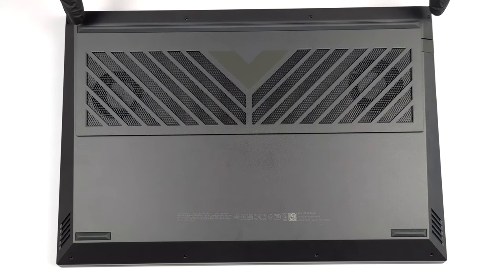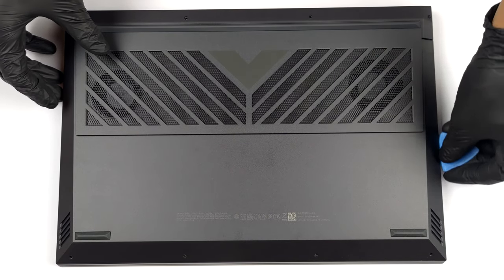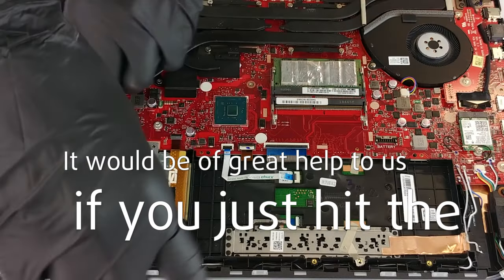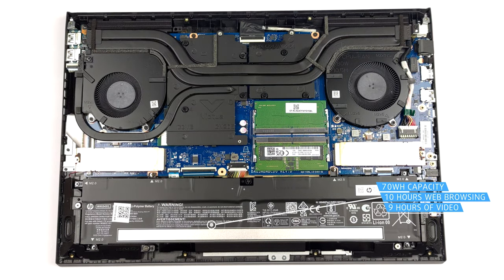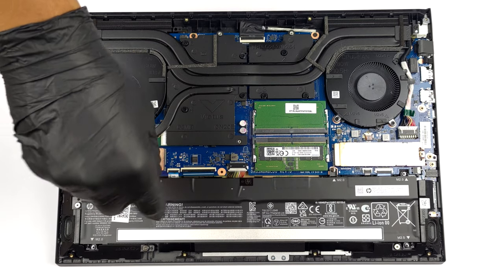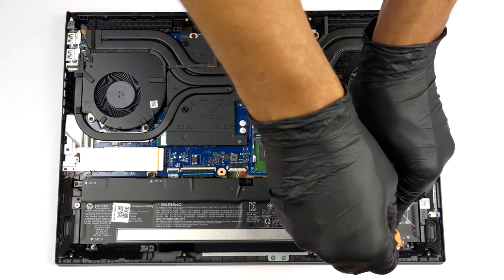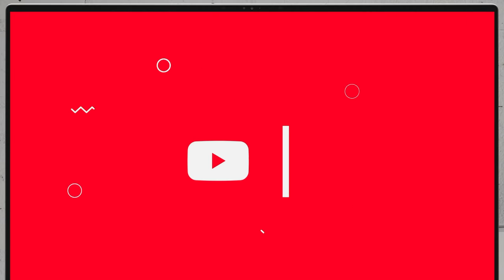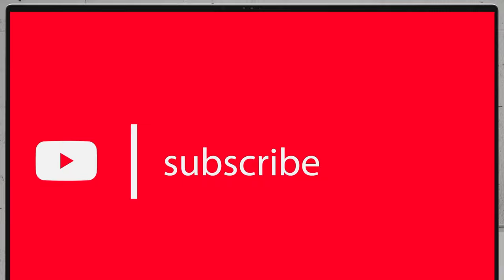🛠️ HP Victus 16 (16-d1000) - disassembly and upgrade options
✅  LaptopMedia.com